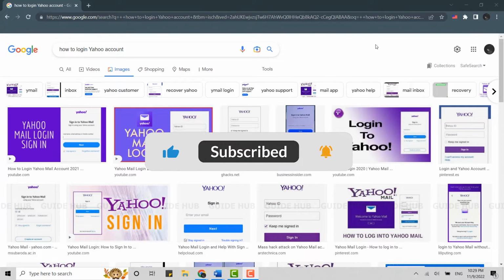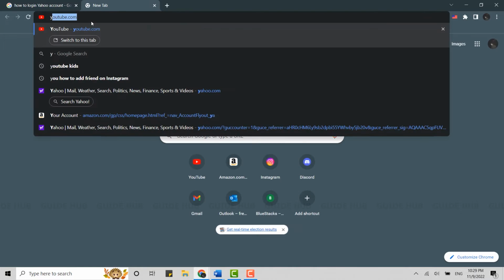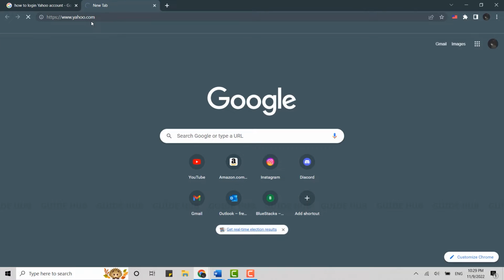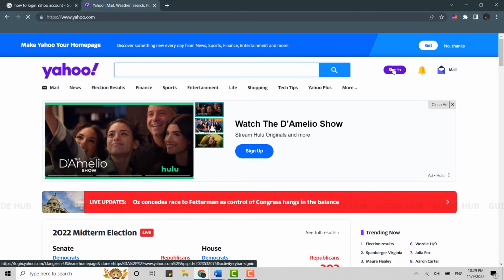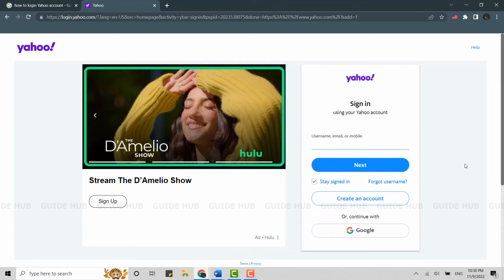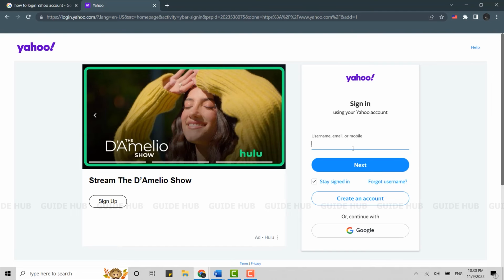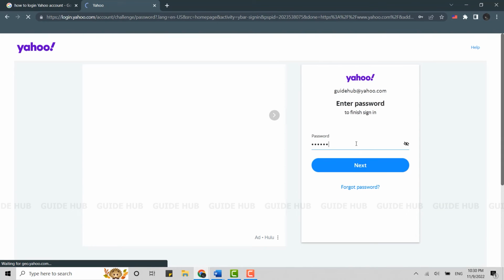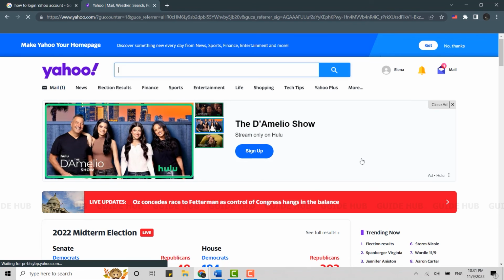Yahoo Login 2022 | Yahoo.com Account Login Guide | Yahoo Mail Sign In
"Yahoo Login 2022 | Yahoo.com Account Login Guide | Yahoo Mail Sign In" - A Tutorial Video by Guide Hub.